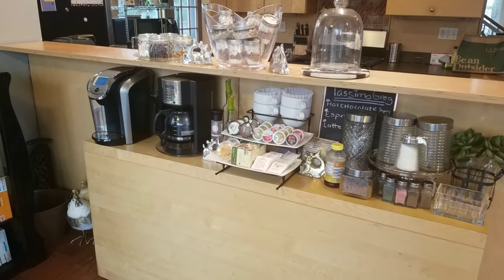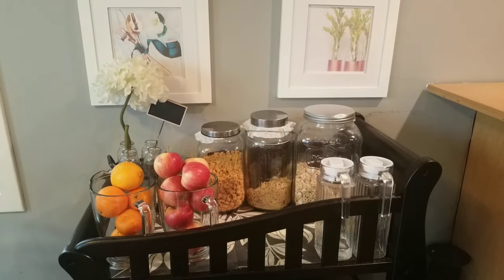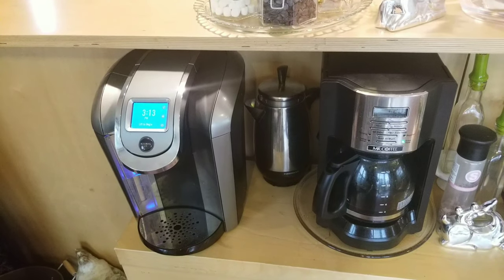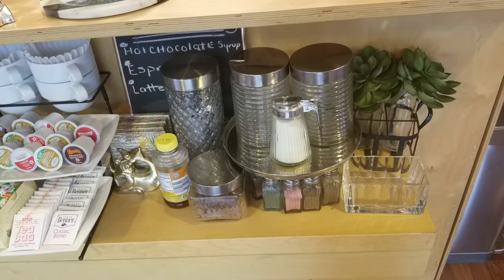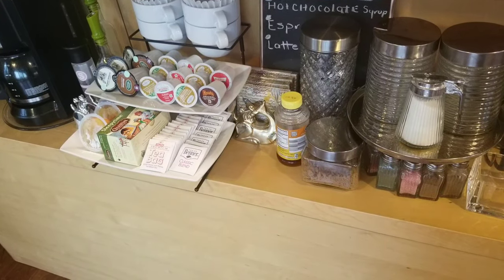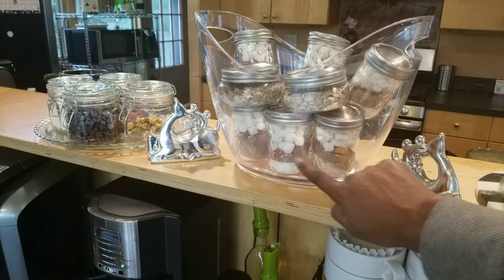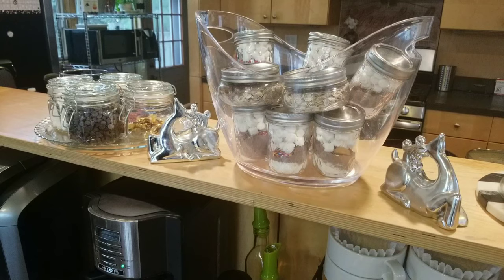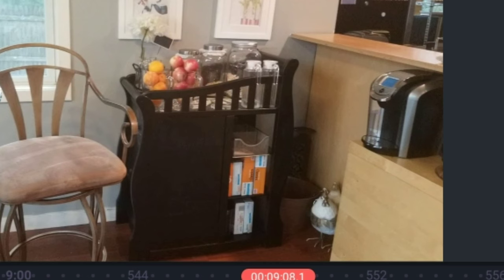Winter Coffee Bar ❤ Breakfast Bar Tour